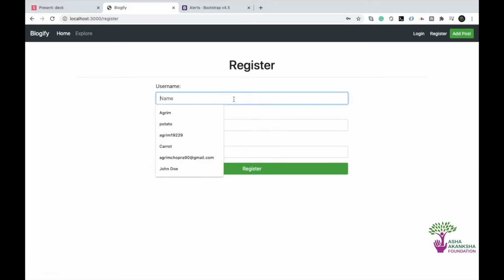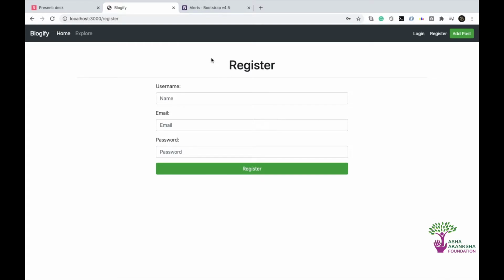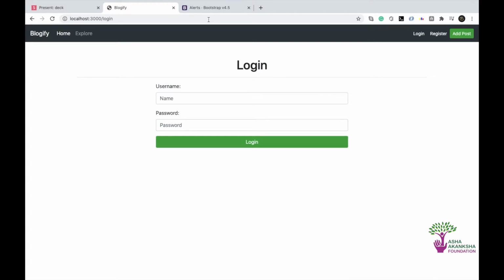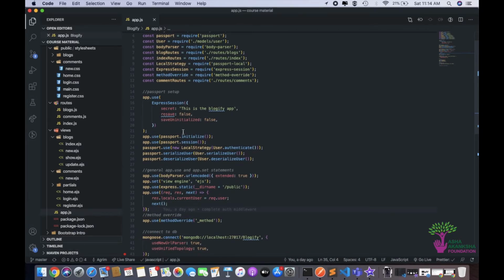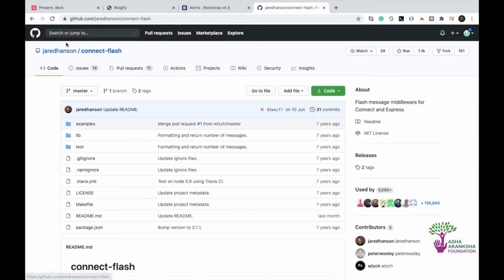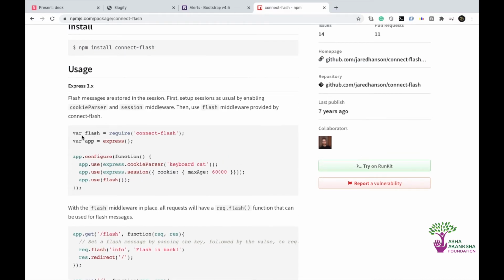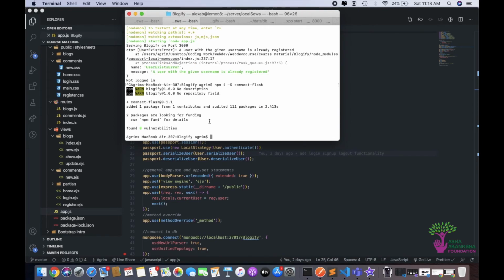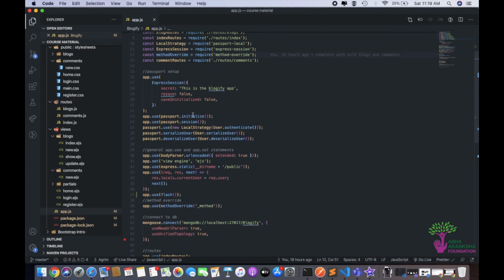Introduction to Error Handling: Connect Flash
This video focusses on setting up connect-flash in Blogify